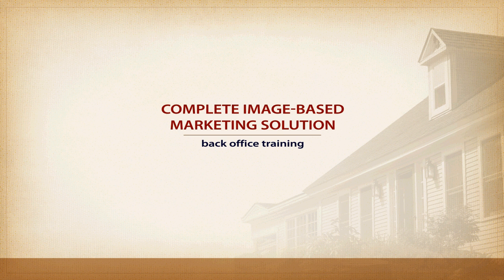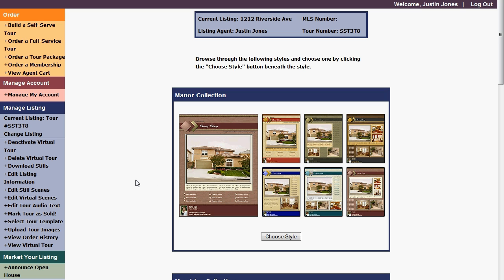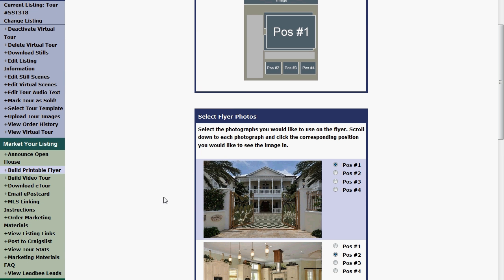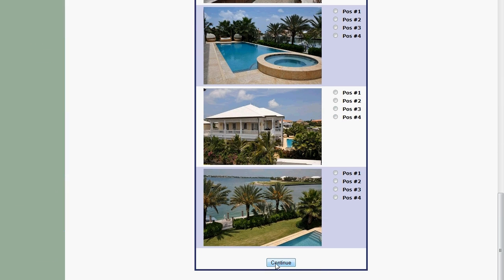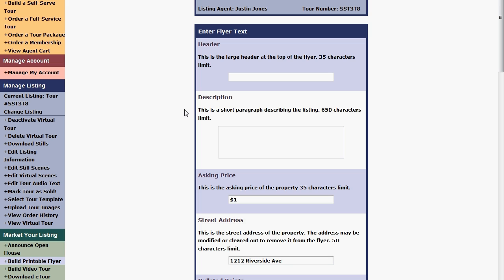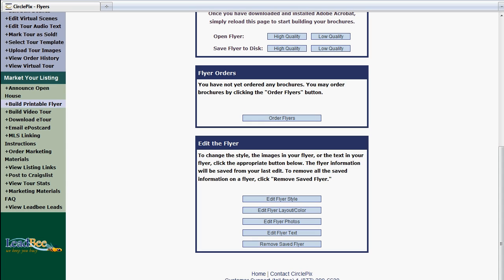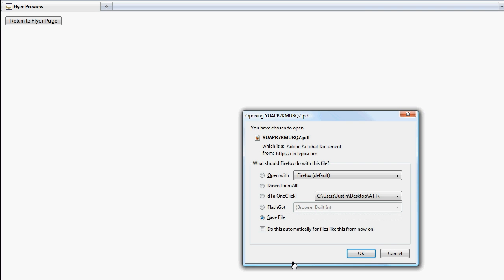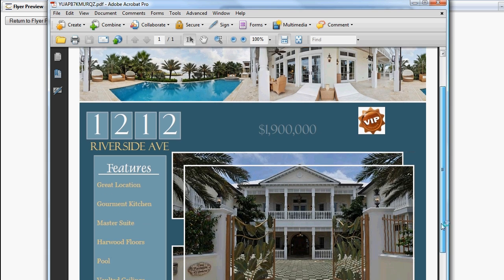Build Your Own Flyers | CirclePix Training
Build your own flyers utilizing the CirclePix back-office marketing tools.